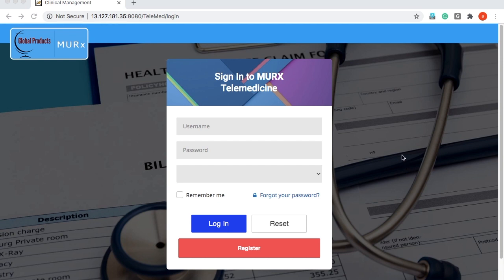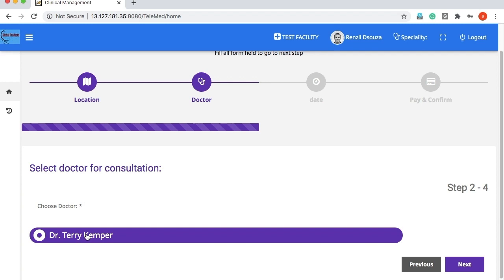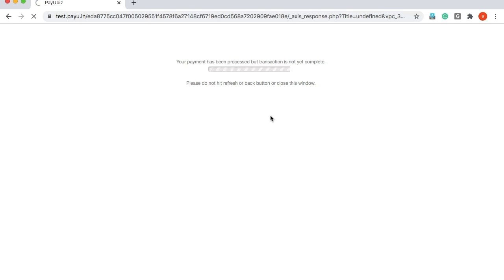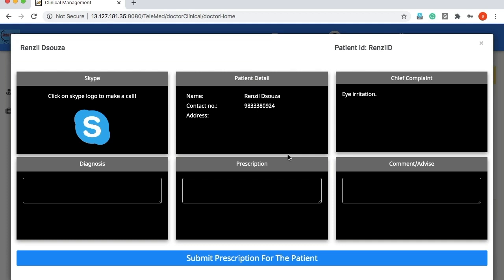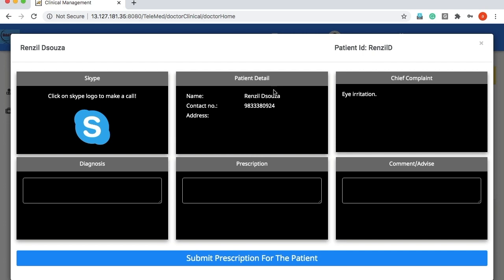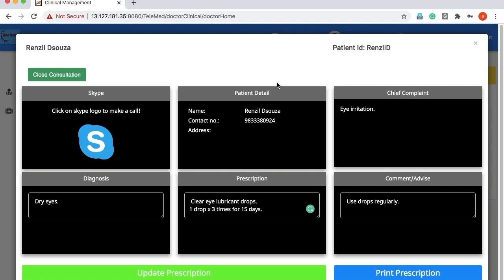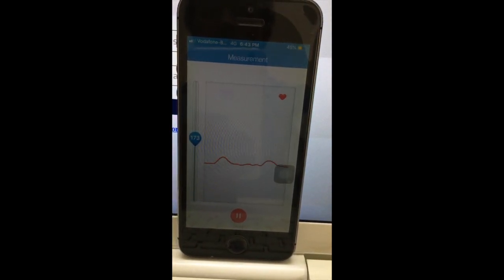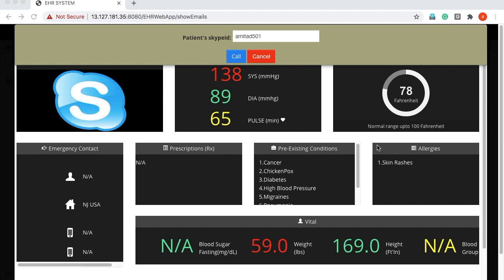GlobalProductsTeleMedConsult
Video demonstrating Telemedicine video